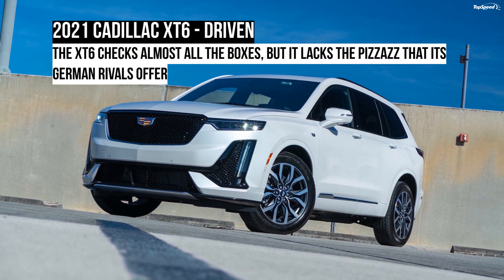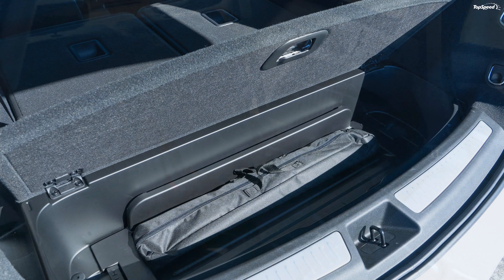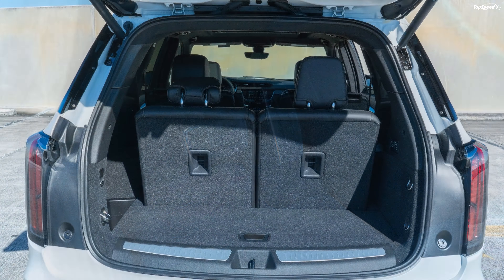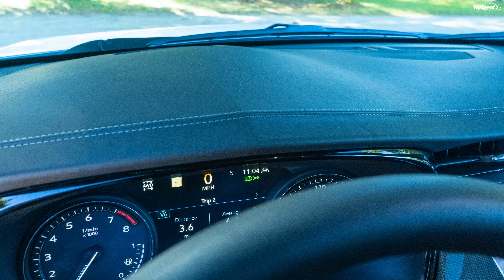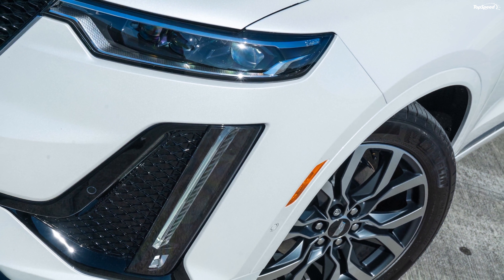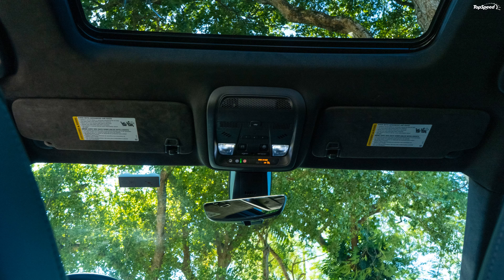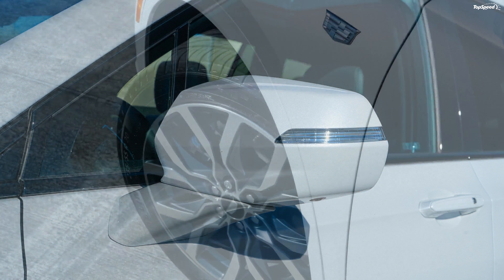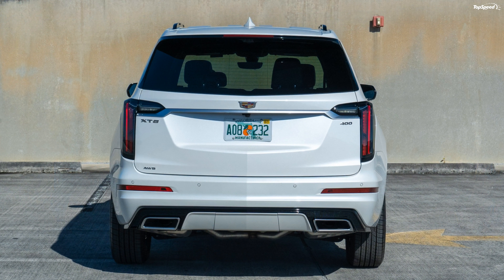2021 Cadillac XT6 - Driven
The Cadillac XT6 is a fairly new kid on the block. It is a full-fledged three-row SUV that comes with a smart exterior, a host of features inside the cabin, and two different engine options to choose from. For the 2021 model year, the company has introduced a new base trim with a four-cylinder engine option.
The higher trims, however, come with the big V-6 that is neither fuel-efficient nor too powerful. Even on paper, it doesn’t feel as accomplished as the BMW X5 and the Audi Q7. The XT6 doesn’t feel like a threat to its German counterparts, but it’s still an all-rounded SUV that offers a lot of bang for the buck. Can Cadillac make the XT6 a threatening proposition in the coming years?